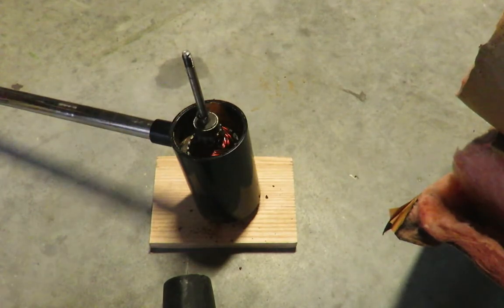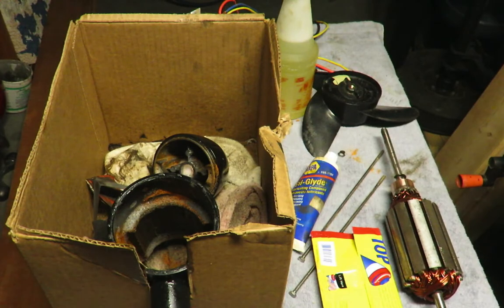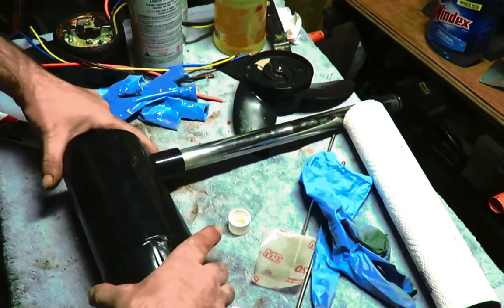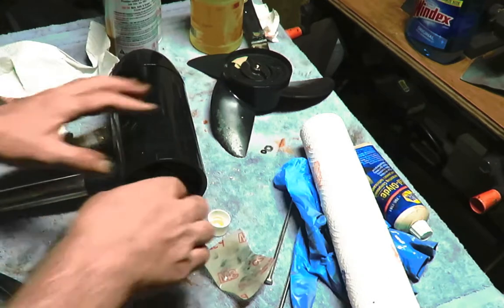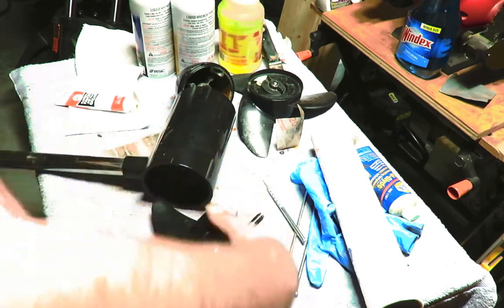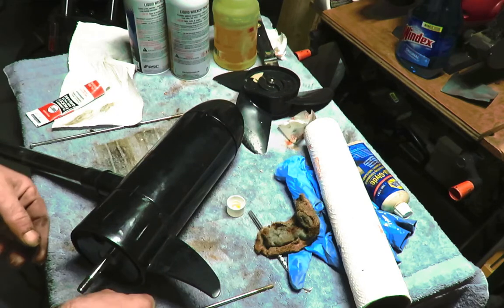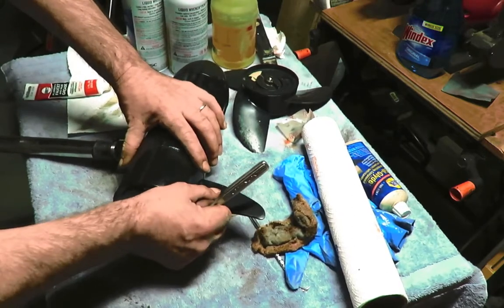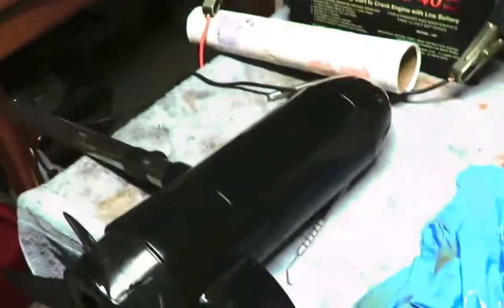Electric Trolling motor rebuild.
Teardown and Rebuild of an electric trolling motor.